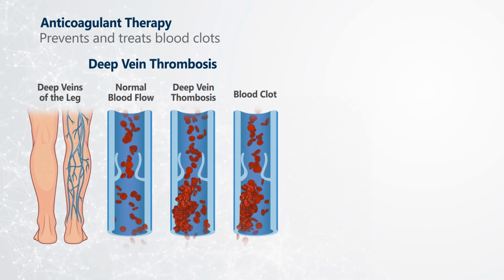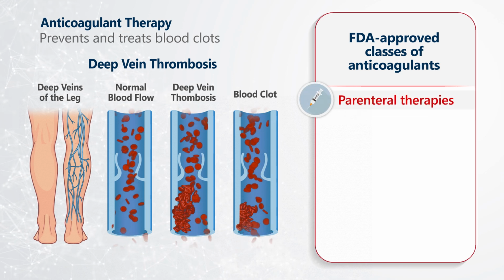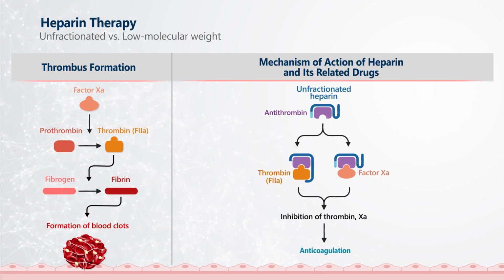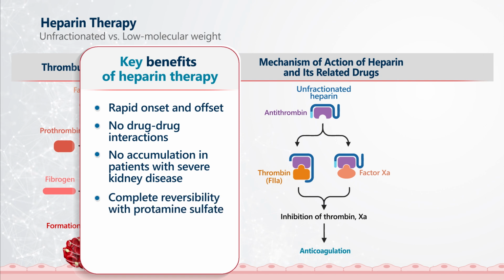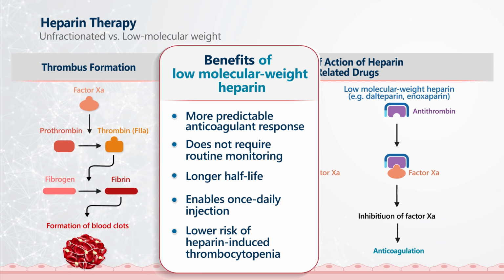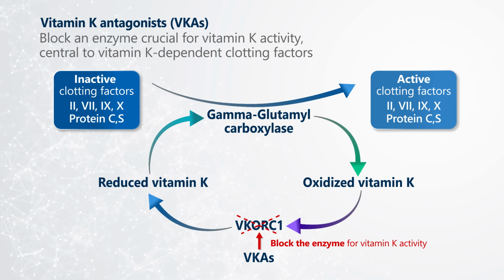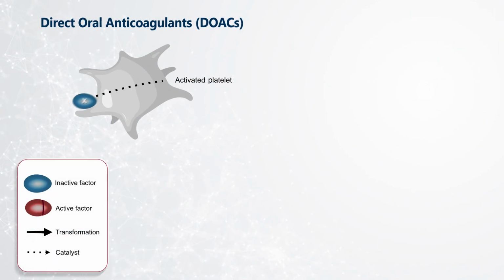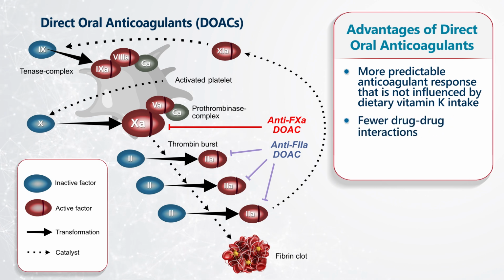Current Limitations and Unmet Needs for Anticoagulation Therapies